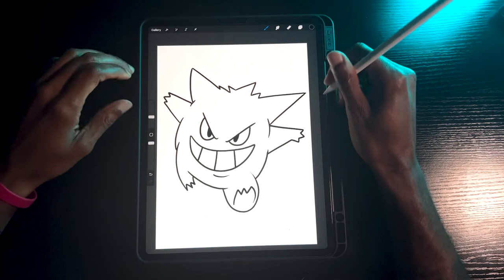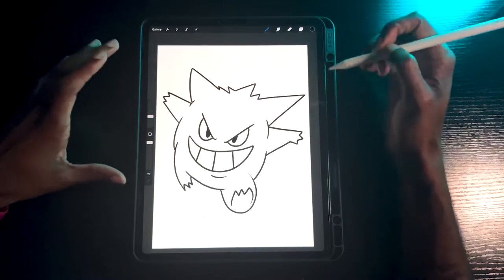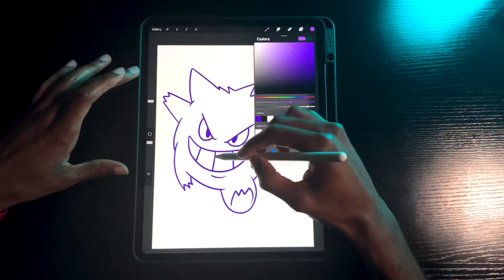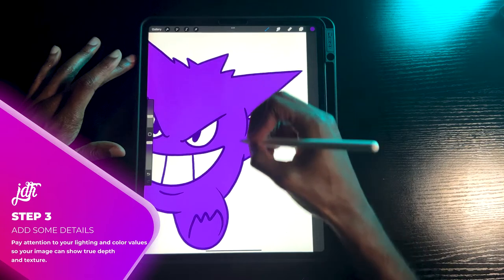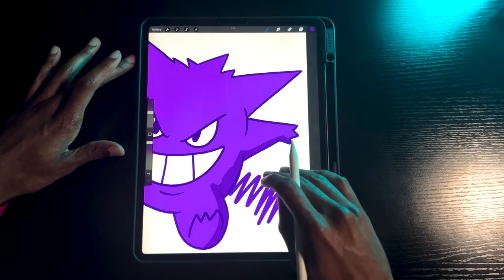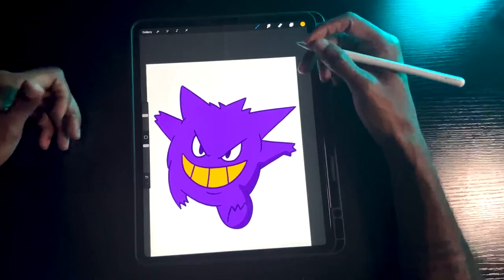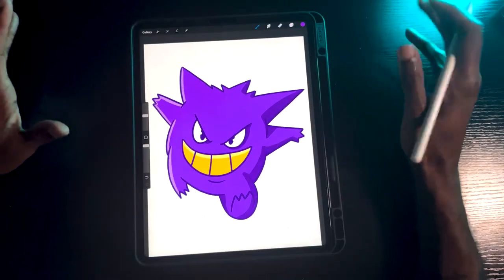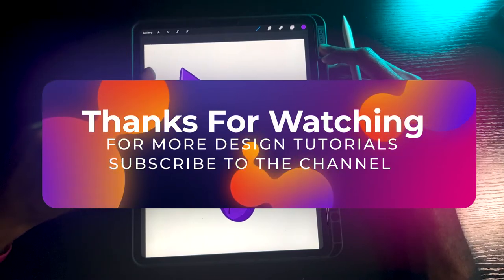How to Use the Alpha Lock Feature in Procreate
How to Use the Alpha Lock Tool in Procreate - Procreate Tips

In this video I will show you how to properly use the alpha lock tool in procreate. Its very simple but it can be kind of frustrating if it isn't done correctly so pay close attention. Im sure after viewing this quick tutorial you will completely master the art of alpha locking in procreate.

00:00 - Intro
00:25 - What is Alpha Locking
00:40 - How to Alpha Lock Your Layers
01:13 - Test Your Layers
02:45 - Add Details
04:00 - Quick Reminder
04:35 - Time Lapse
05:25 - Closer